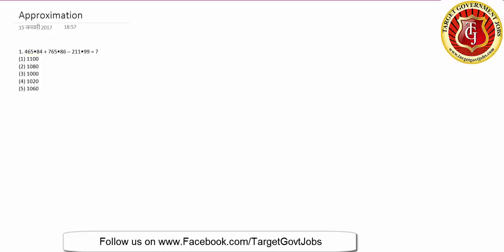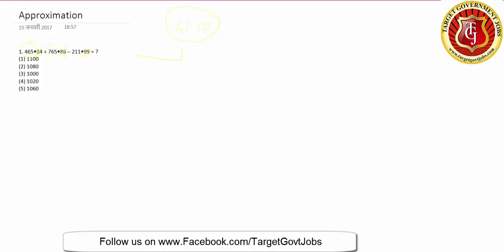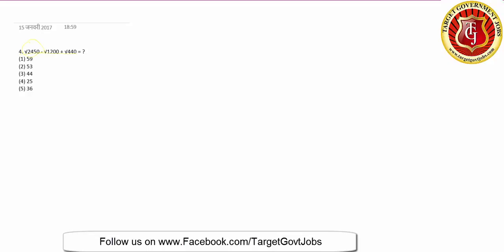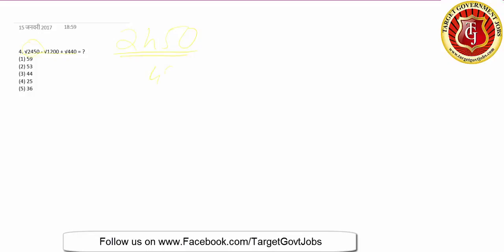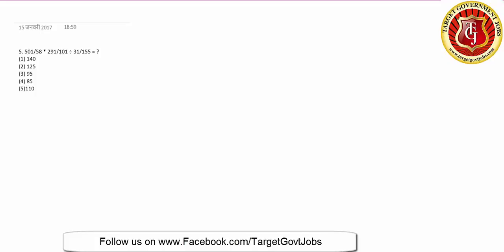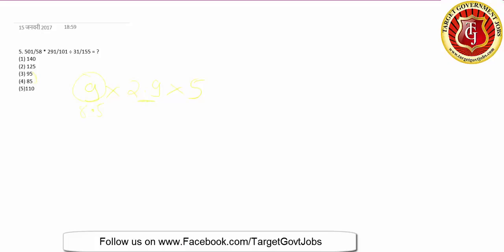Approximation Set 1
Directions—(1–5) What approximate value will come in place of the question-mark (?) in the following questions ? (You are not expected to calculate the exact value.)

1. 465•84 + 765•86 – 211•99 =?
(1) 1100
(2) 1080
(3) 1000
(4) 1020
(5) 1060

2. 151.1% of 151.1 + 151.1 = ?
(1) 380
(2) 400
(3) 350
(4) 420
(5) 440

3. 2001 × 473 ÷ 1001 – 245 = ?
(1) 650
(2) 700
(3) 950
(4) 850
(5)1000

4. √2450 - √1200 + √440 = ?
(1) 59
(2) 53
(3) 44
(4) 25
(5) 36

5. 501/58 * 291/101 ÷ 31/155 = ?
(1) 140
(2) 125
(3) 95
(4) 85
(5)110